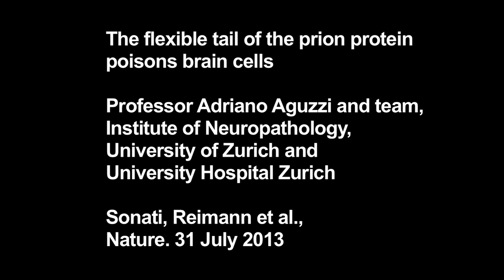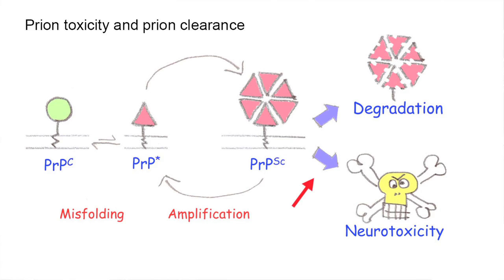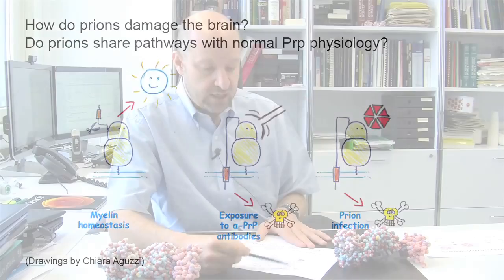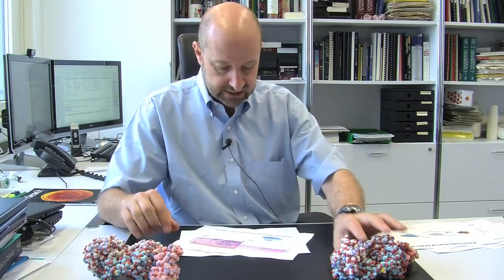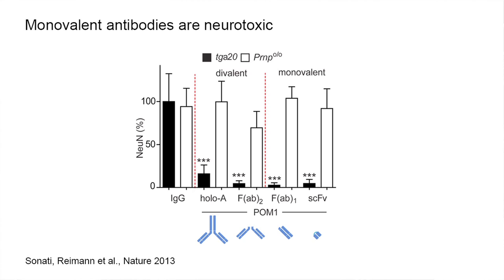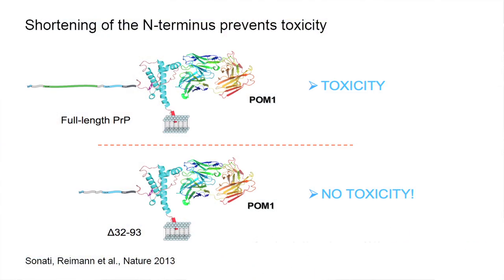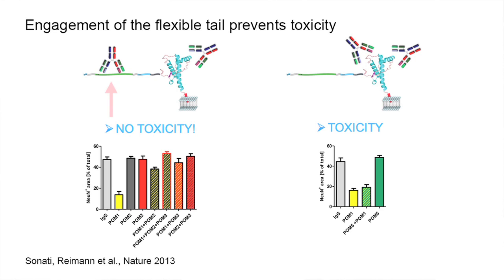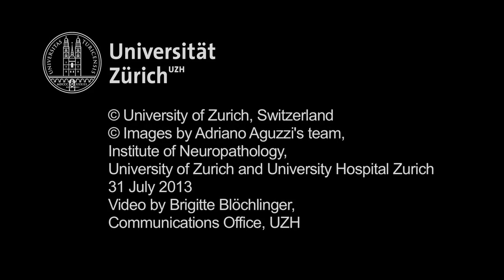The flexible tail of the prion protein poisons brain cells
Prof. Adriano Aguzzi explains how the flexible tail of the prion protein poisons brain cells. (Video: UZH, Brigitte Blöchlinger)